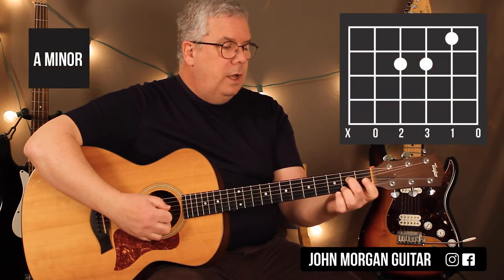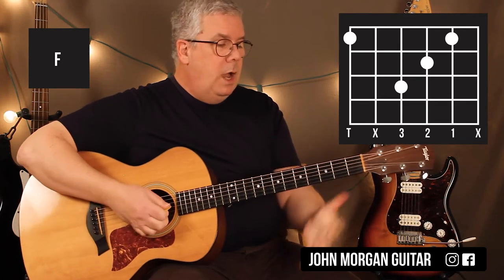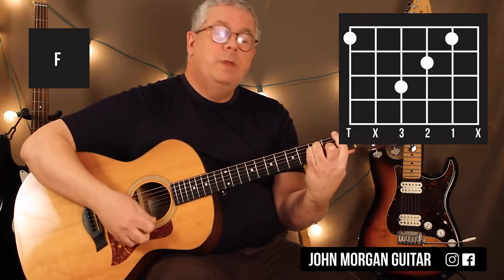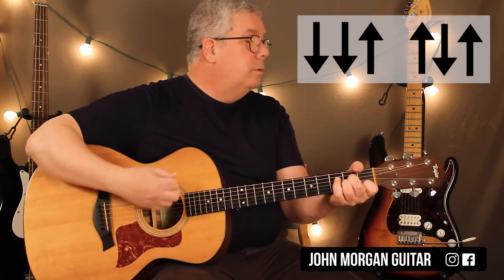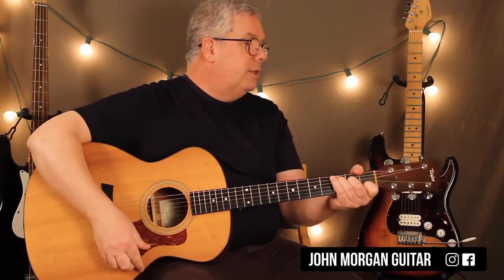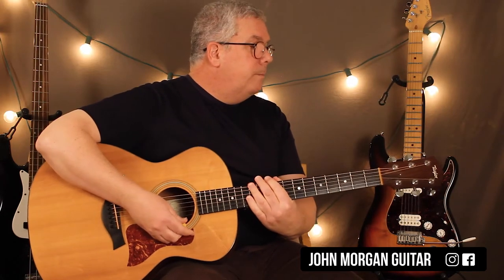How to Play "Hurricane" by Bob Dylan (Guitar)